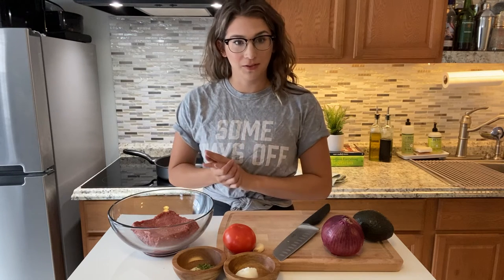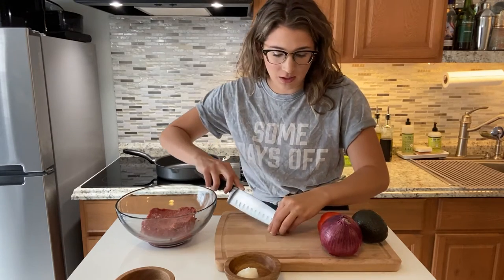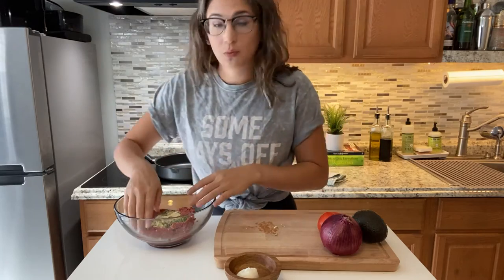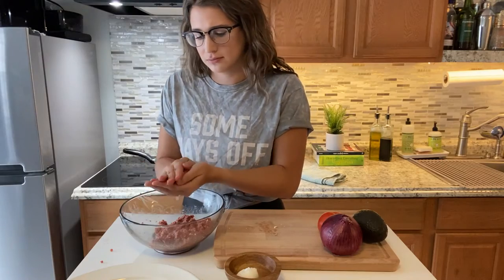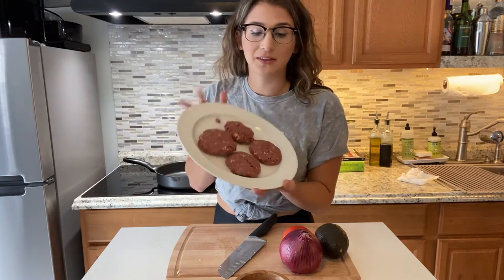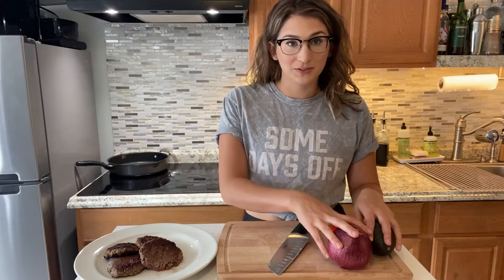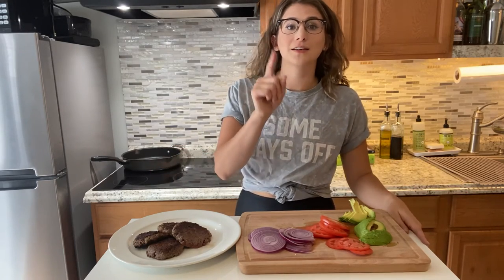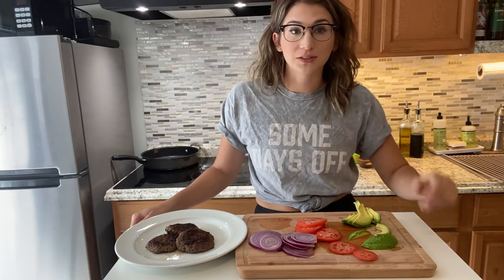Weekly Serving of Stoked: Hamburgers!